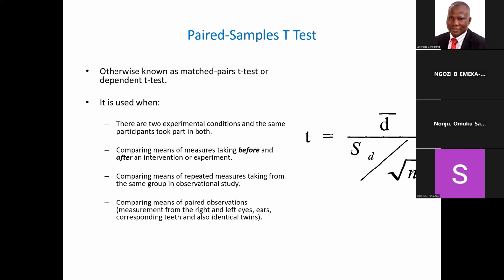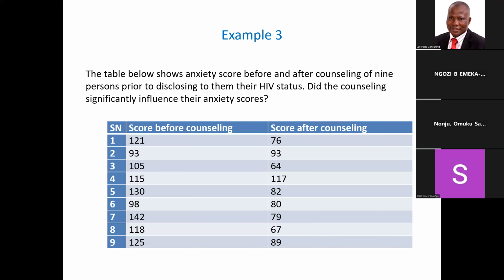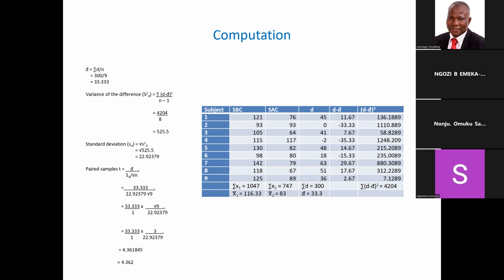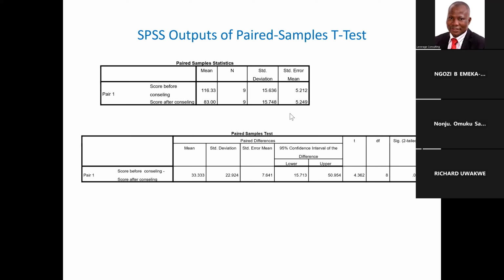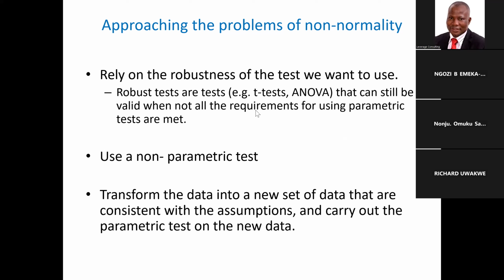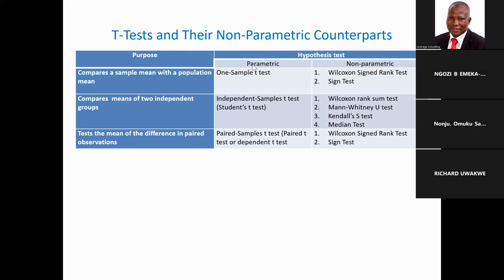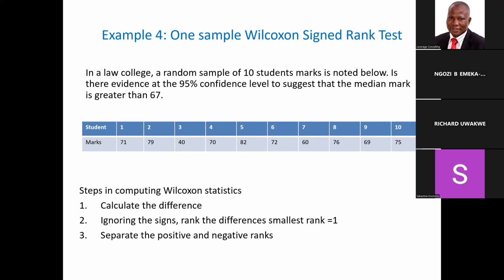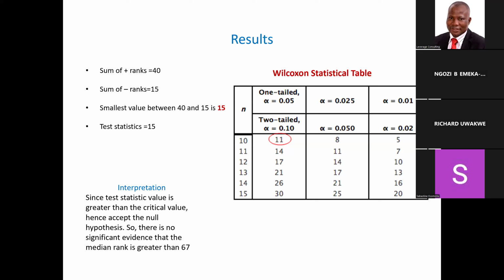Paired Sample T Test